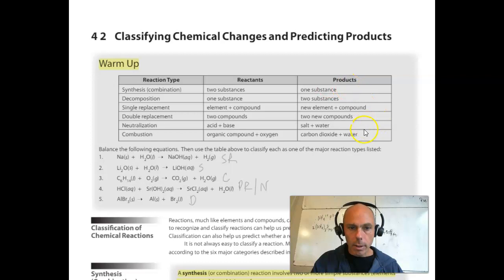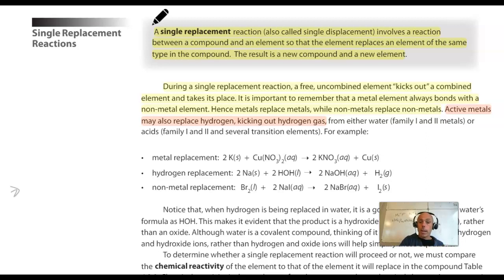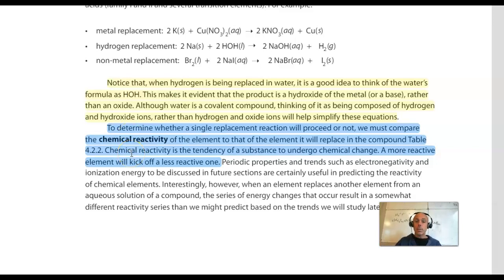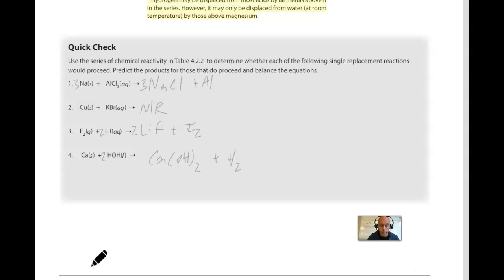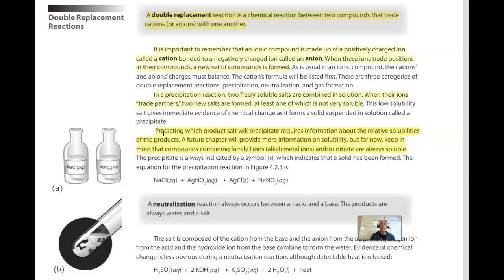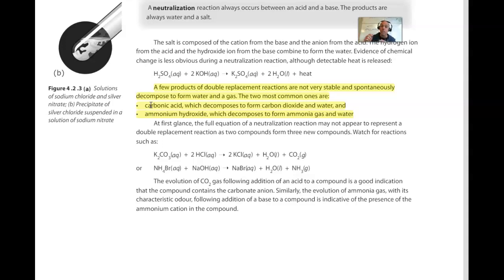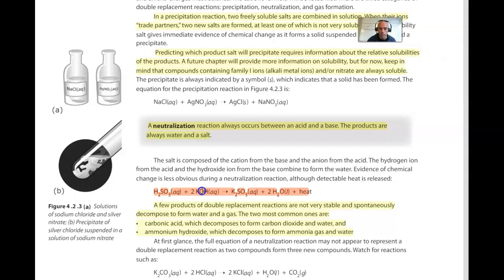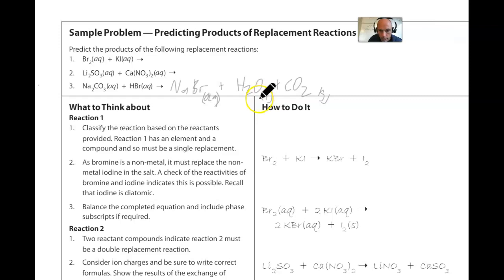Lecture 10 Part 2 (4.2 - Predicting Products)